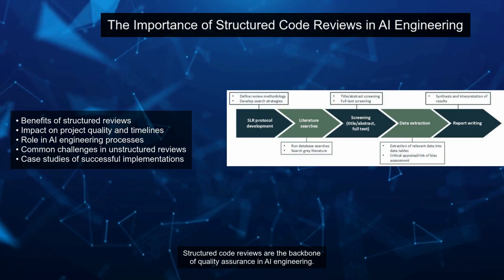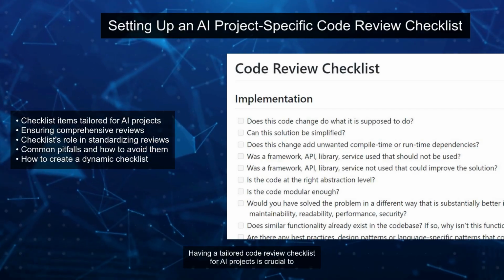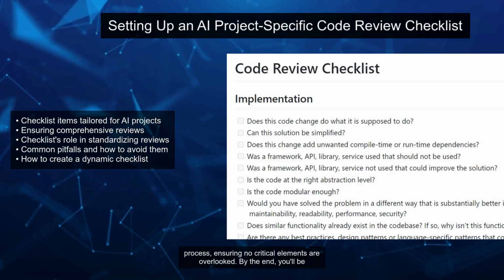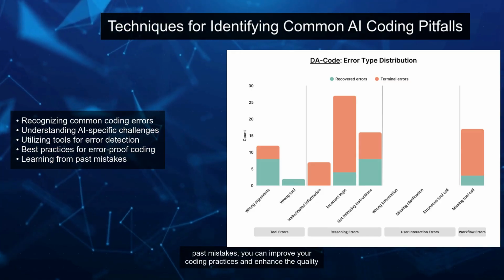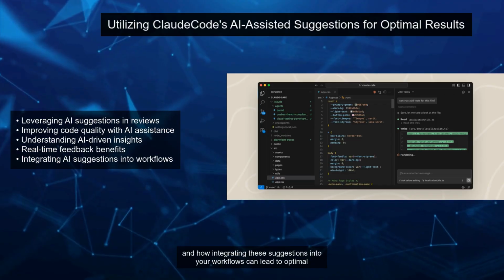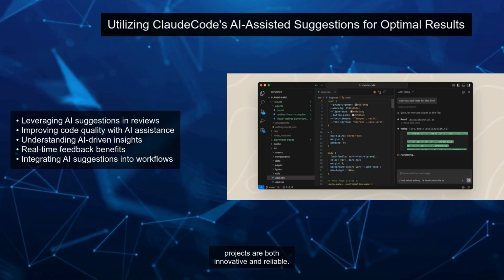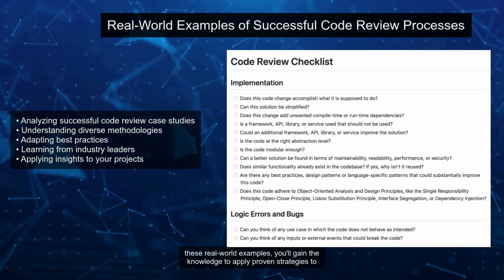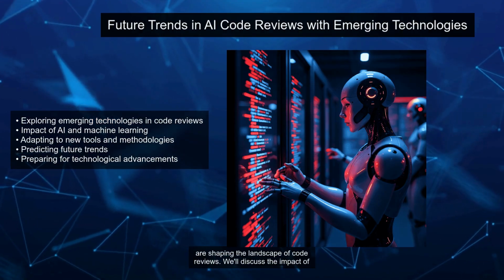Mastering AI Code Reviews ClaudeCode Best Practices Explained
🤖 Are you ready to elevate your AI projects? ⚡ Discover how ClaudeCode is revolutionizing code reviews 🚀 and transforming collaboration in AI engineering!

In this comprehensive guide, we'll dive into effective code review strategies using ClaudeCode to ensure quality and teamwork in your AI endeavors.

🔍 What You'll Learn in This Video:
✨ Introduction to ClaudeCode's unique features
⚡ Importance of structured code reviews in AI
🚀 Crafting a project-specific code review checklist
🎯 Identifying common AI coding pitfalls
🔥 Leveraging AI-assisted suggestions for optimal results
🛠️ Implementing feedback loops for better collaboration
📌 Real-world case studies of successful code reviews

🧠 Ideal for AI enthusiasts, tech lovers, and anyone striving to enhance their AI workflows, this video is essential for understanding the latest advancements in AI code review practices.